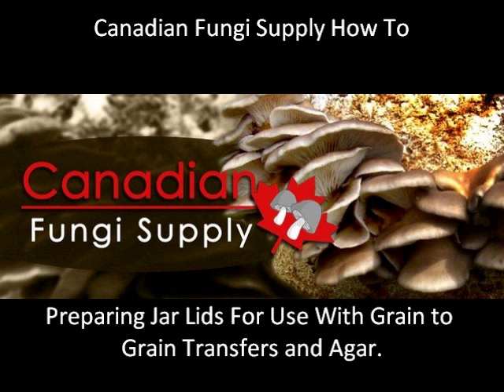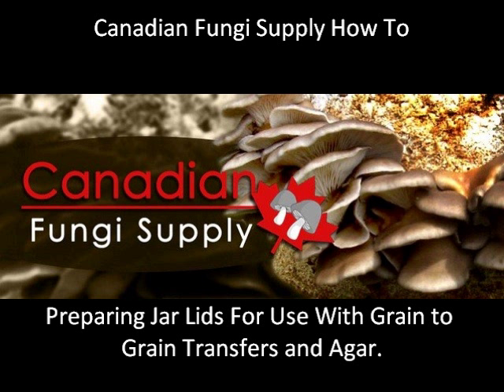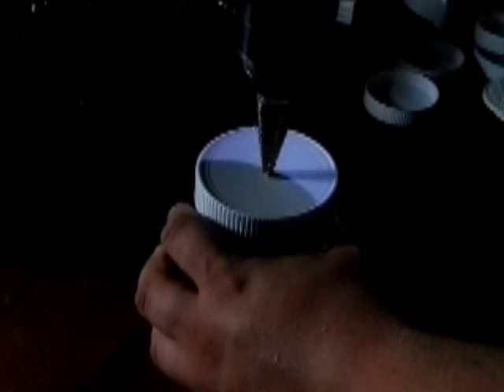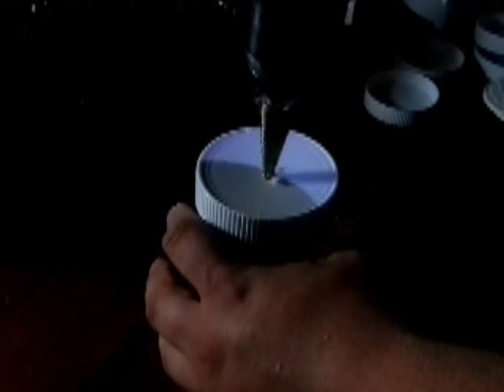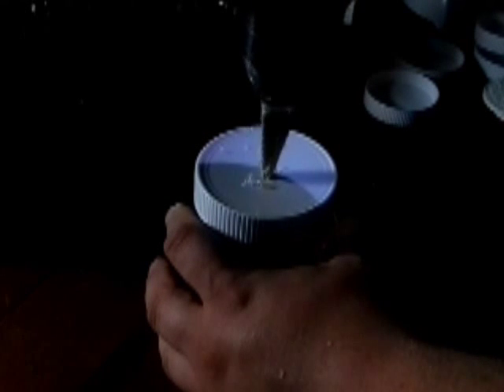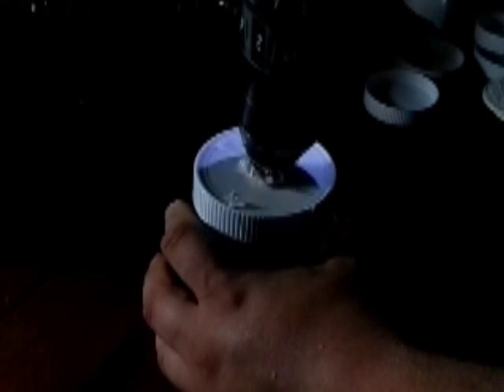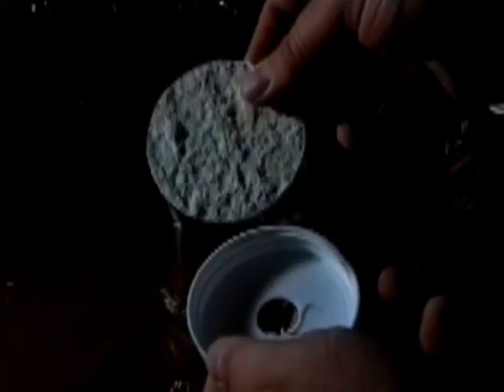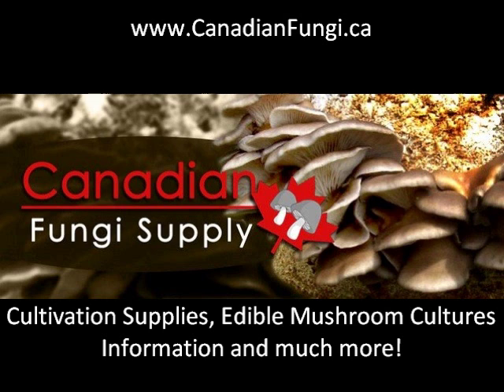Mushroom Grain Jar Lids (Grain to Grain)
This video shows how to use filter discs and polypropylene lids to make jar lids suitable for use with grain to grain transfers and inoculating with agar.